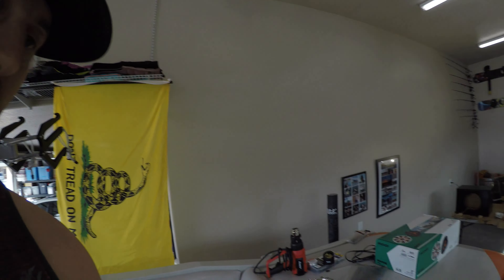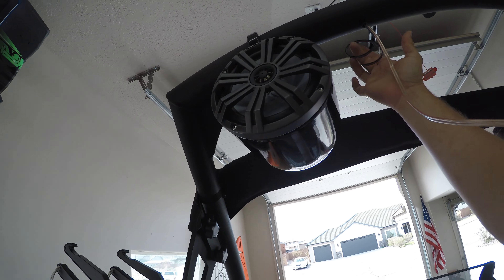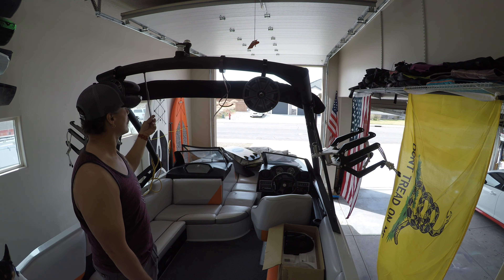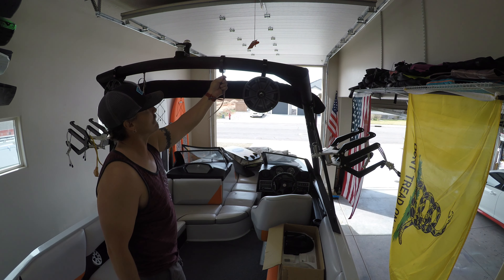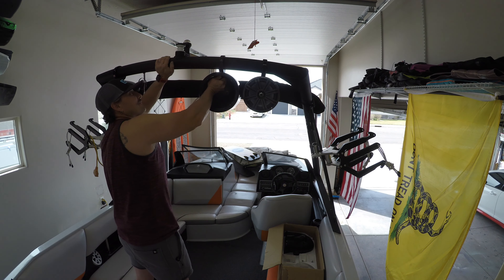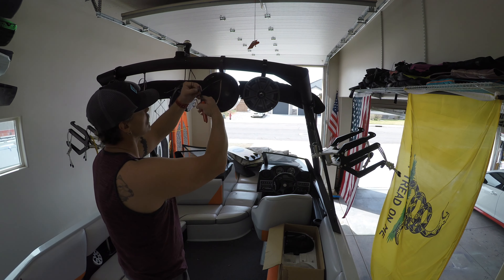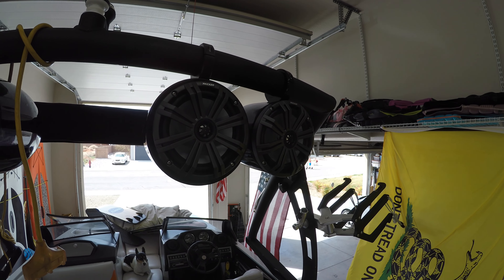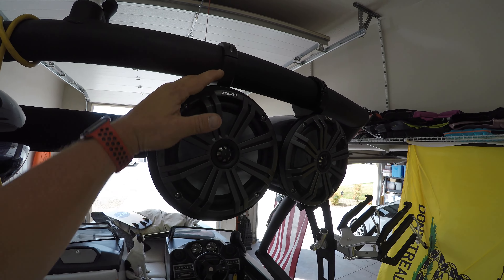Tower Speaker Installation on a 2014 Axis A22 4K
I installed some sweet tower speakers on my 2014 Axis A22
Rockville Speaker Pods
Kicker Marine 8"
Better link coming soon!